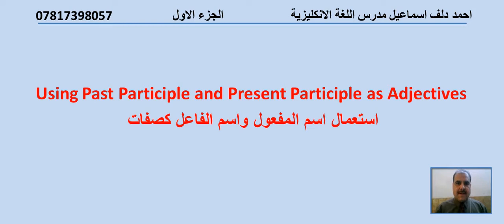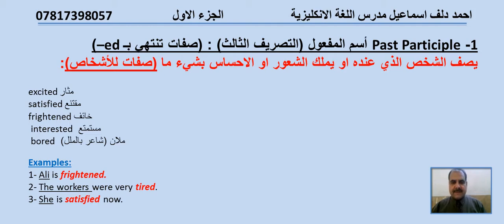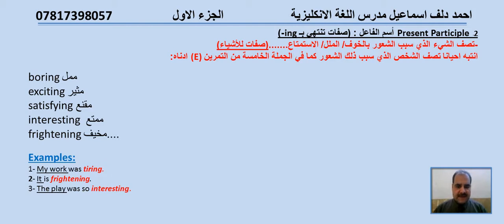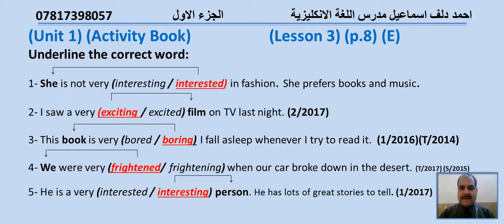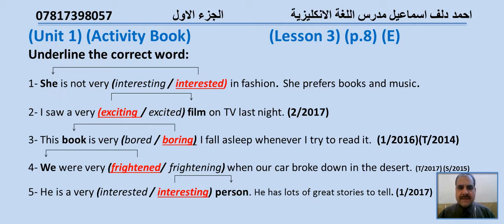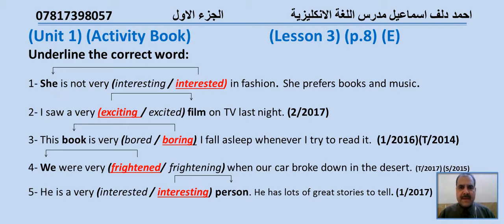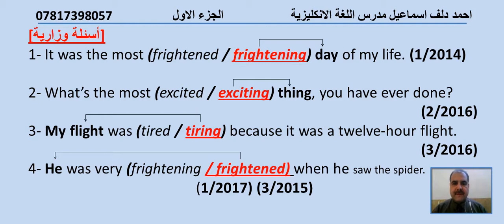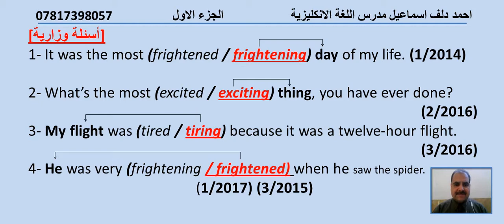Past Participle and Present Participle - Third Lesson - First Part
Using Past Participle and Present Participle as adjectives
اسم المفعول واسم الفاعل - الدرس الثالث - الجزء الاول
استعمال اسم المفعول و اسم الفاعل كصفات